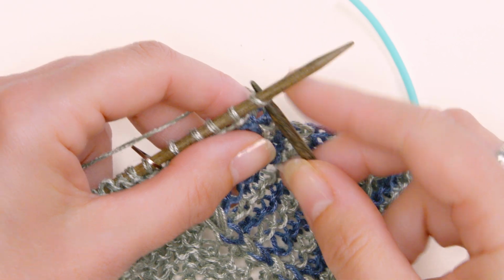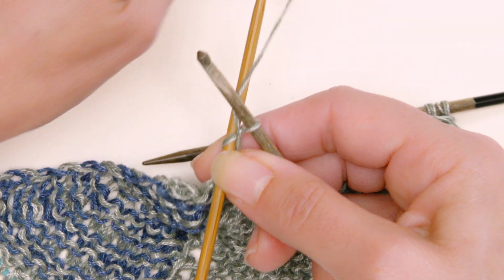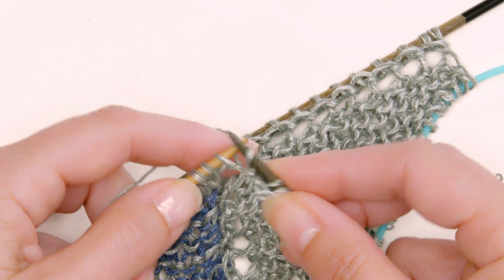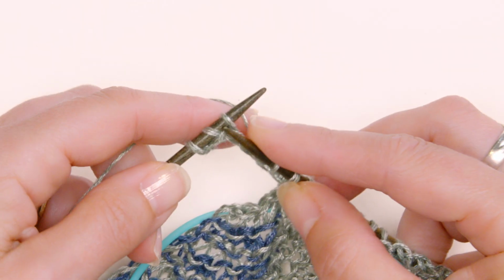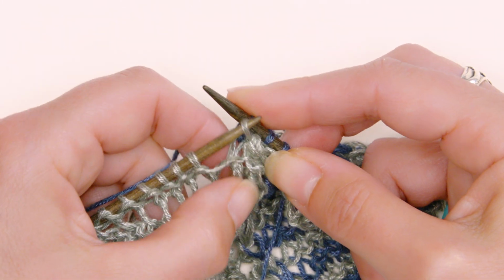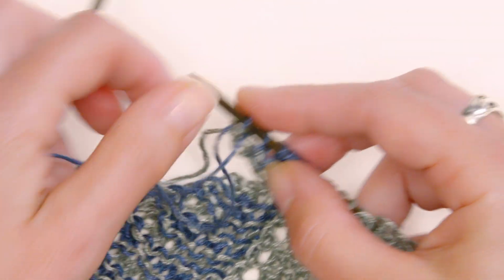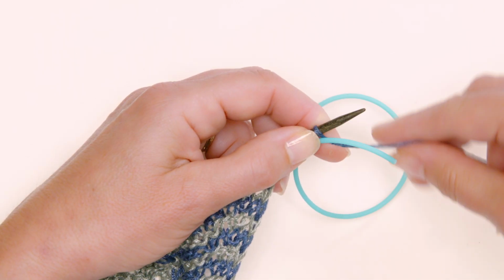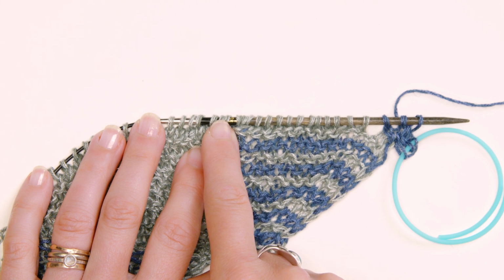Flowla MKAL: Clue 3 Companion Video of the Mystery Knit along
This is a companion video for Clue #3 of FLOWLA Mystery Knit Along!

00:00  Introduction
01:14  Bind Off To Marker
02:32  Crochet Cast On
03:48  Row 1
06:13  Row 3
09:29  I-Cord Border
12:33  Closing

Clue #4 (the final clue) comes out August 4th, 2022